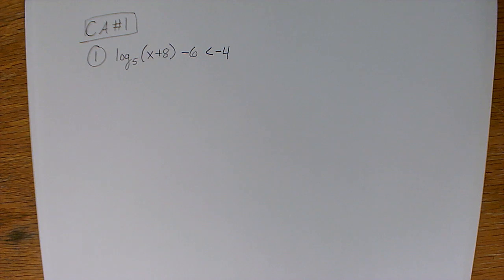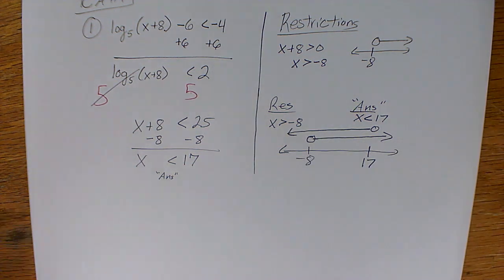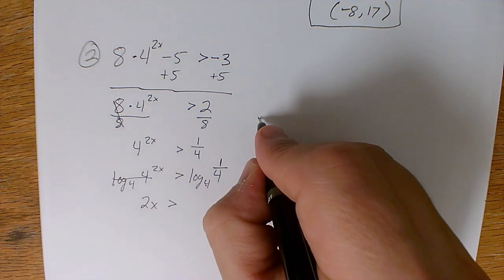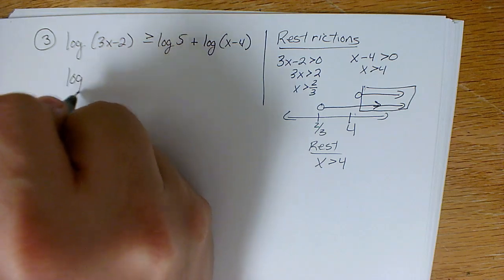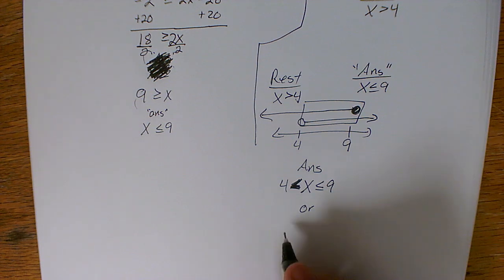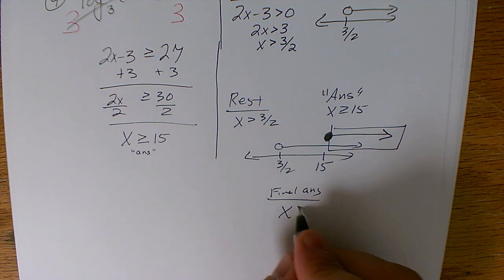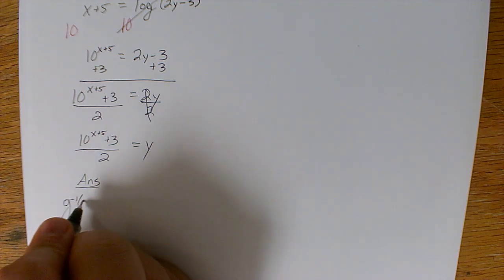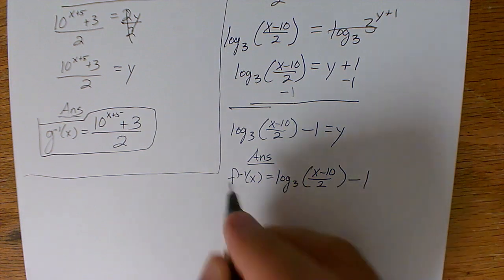2.13B Work for the CA#1